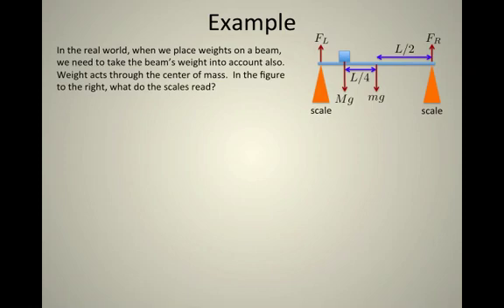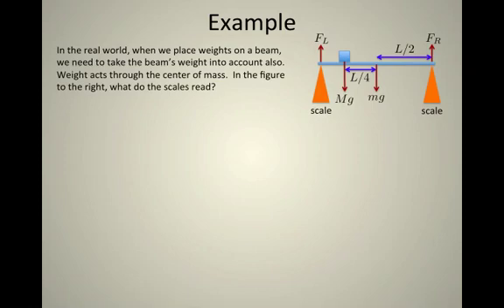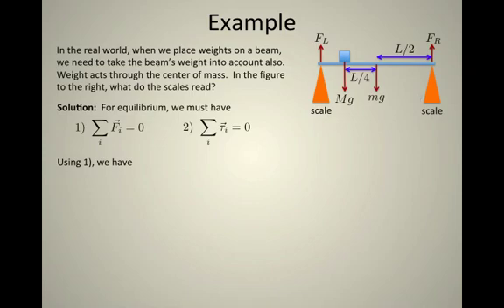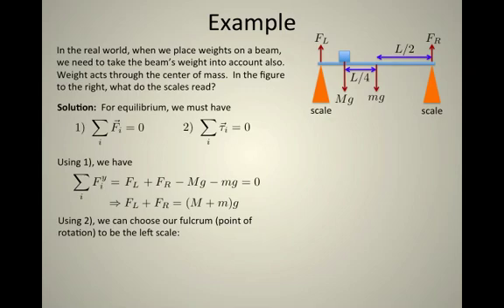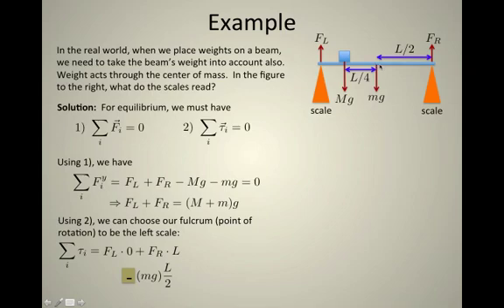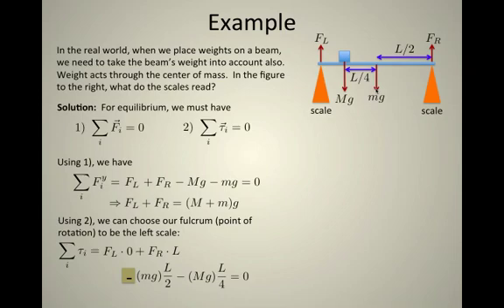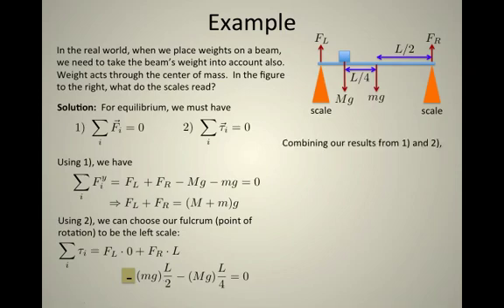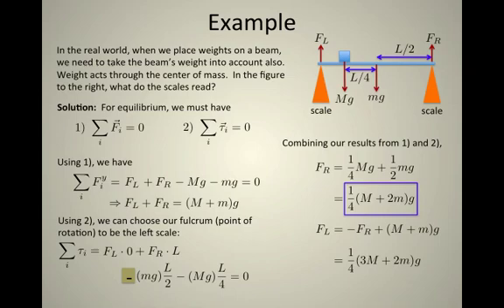33. Equilibrium Example - Tabletop